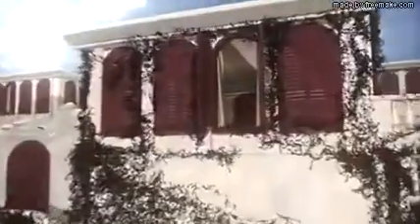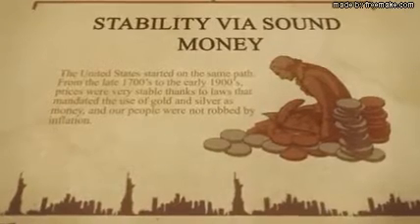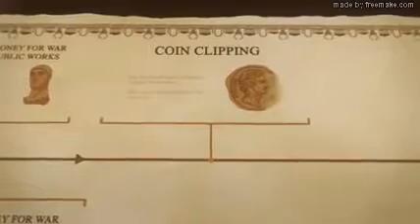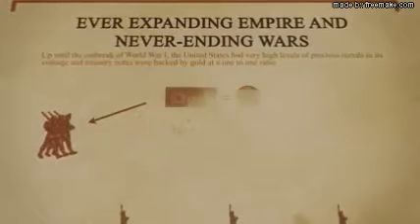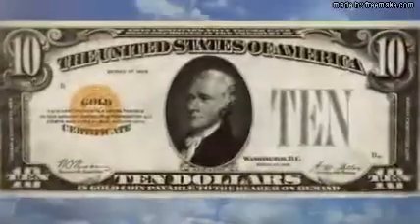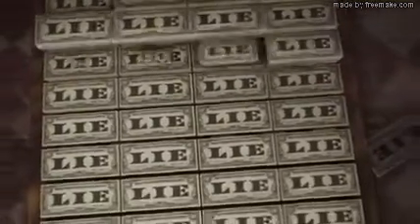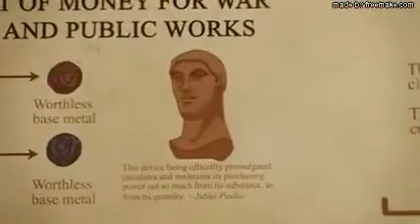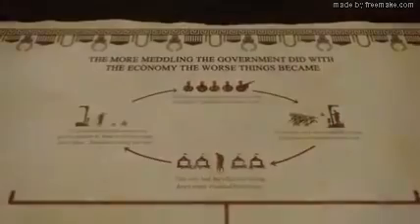The History and secret of Money part 9.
Fall Of Empires  Rome vs USA (Hidden Secrets Of Money part 9